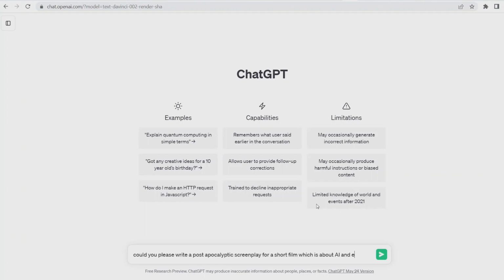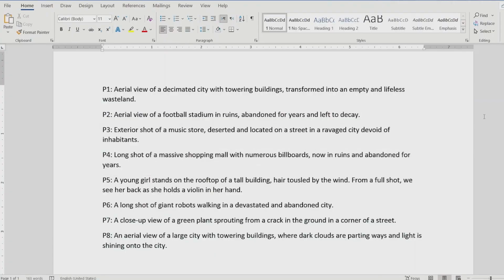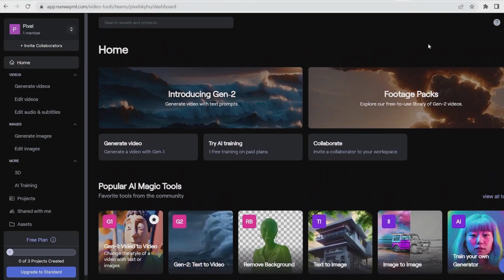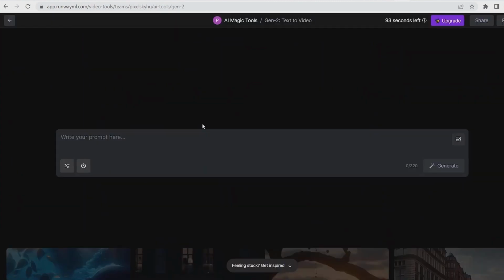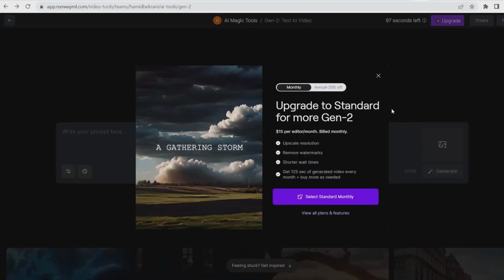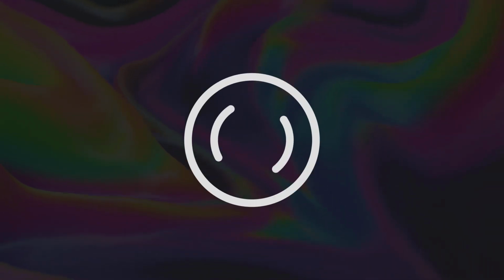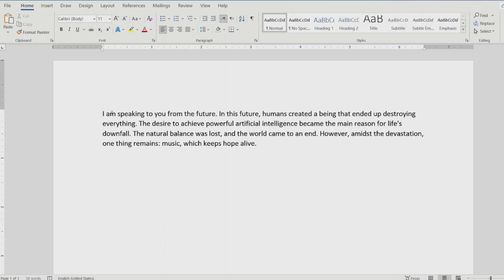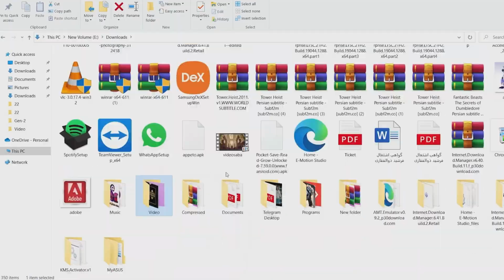A film created by Text-to-Video generators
how artificial intelligence brings text to life.
It's somewhat silly but cool in its own way.